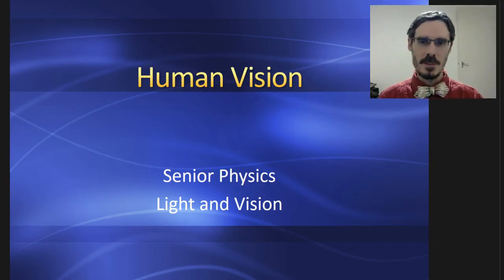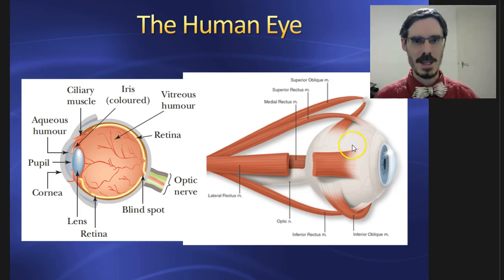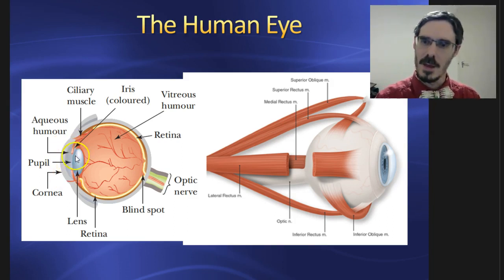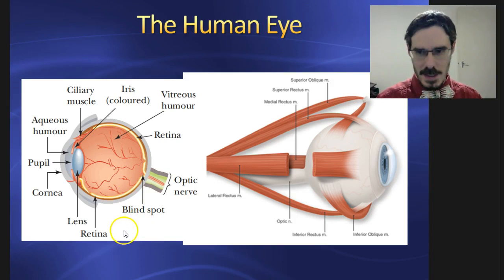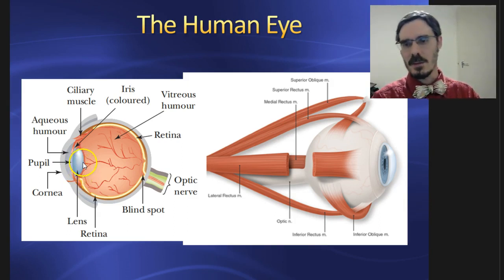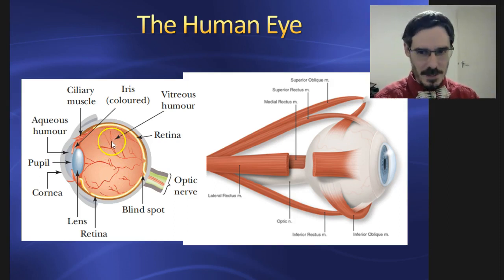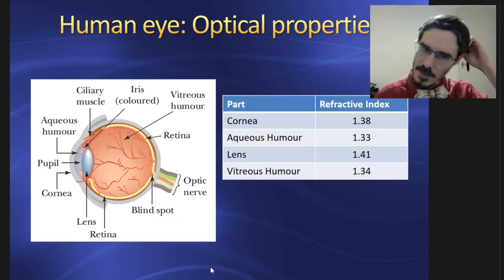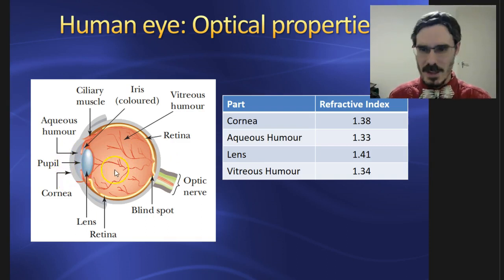2 7a Human eye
Basic optics of human vision